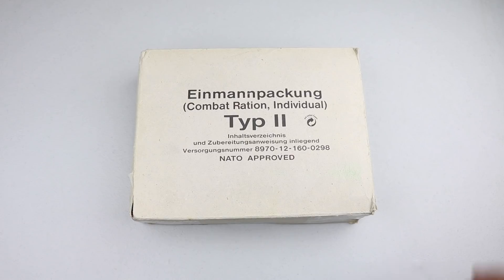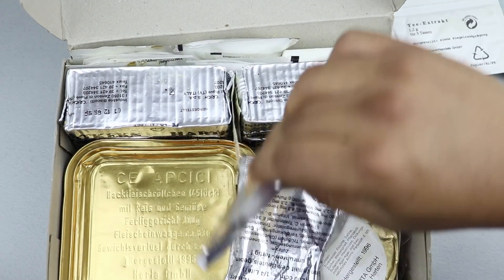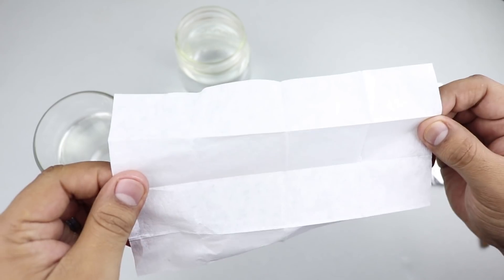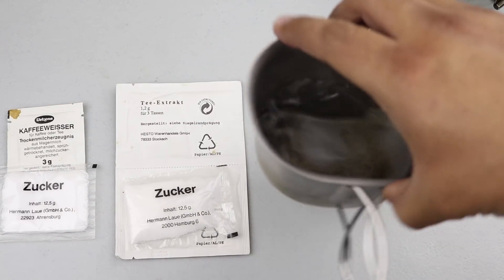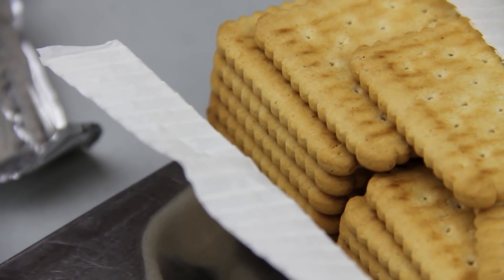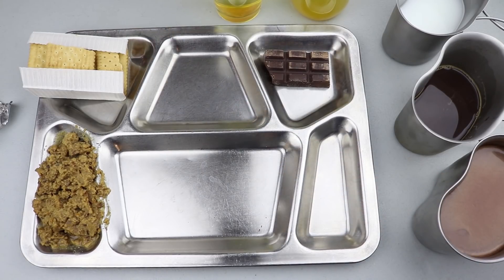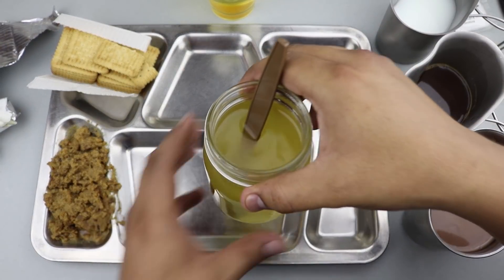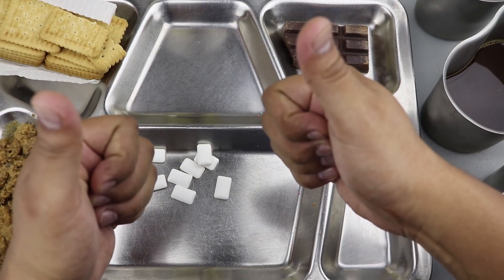MOLDY 22 YEAR OLD GERMAN 24 HOUR EPA EINMANNPACKUNG!! - 4 FINGERS OF MUMMIFIED DEATH!!!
I dodged a bullet with this poorly stored ration...

✔️✔️‼️Sticky 24 Hour rations are back!

Do you wanna send me any ration related items, or mess kits or anything?? You may do so here, THANK YOU in advance:

Patrons!!
- Chris & Amy Johnston
-Kahlest Enoch
-Jason Blanchette
-Matthew Johnson
-Teodoro Cipresso
-Chris Snyder
-James Derynck
-John Walker
-Marilyn Schotte (Thank you!)